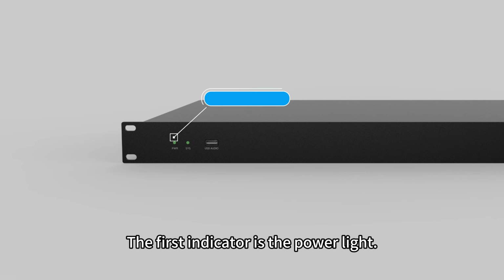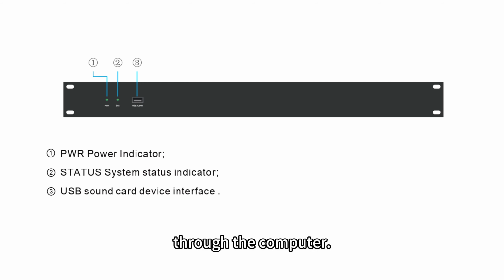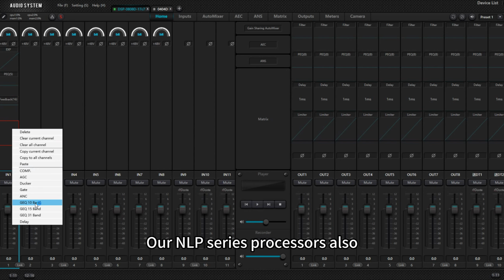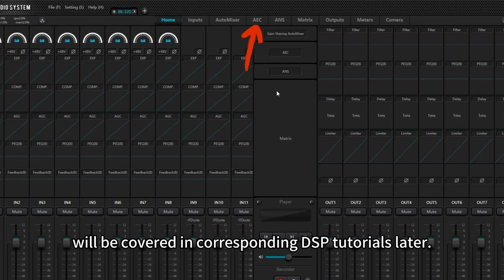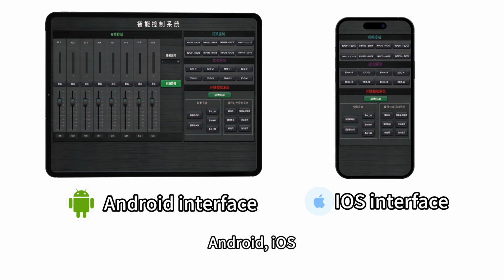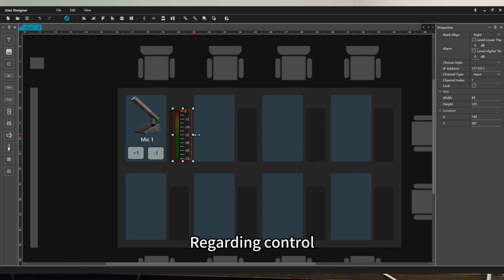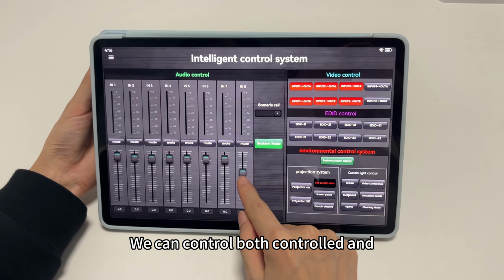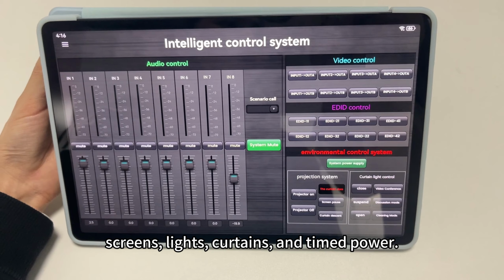NLP Introduction Video